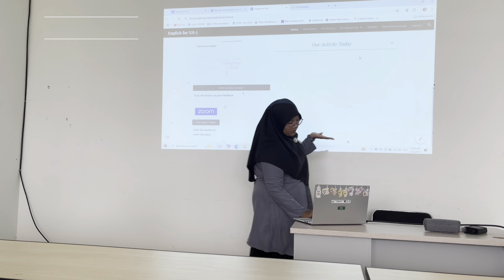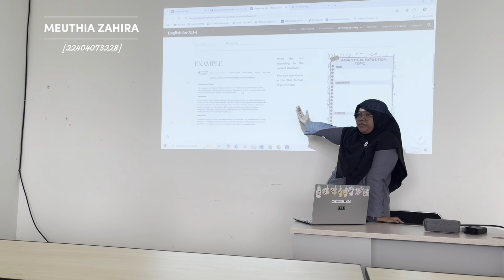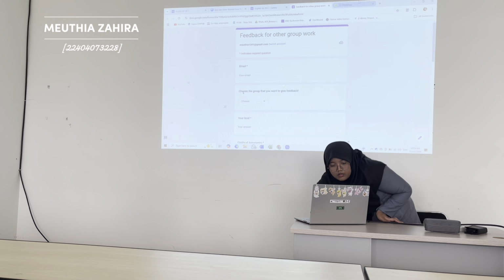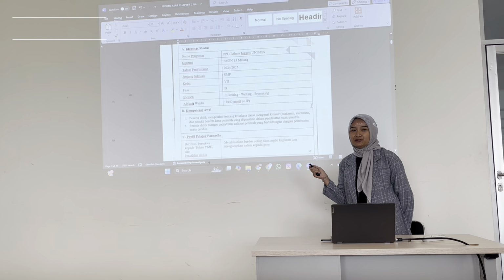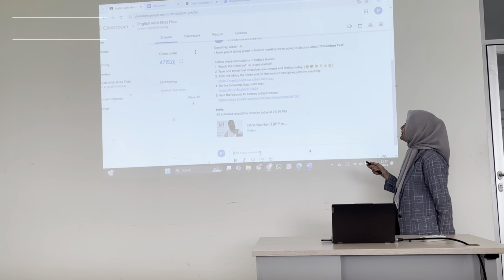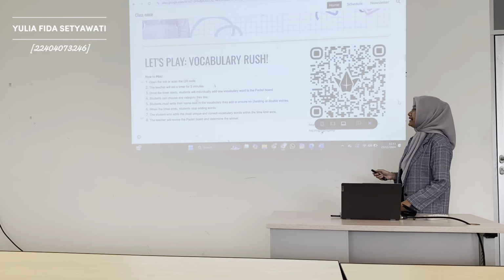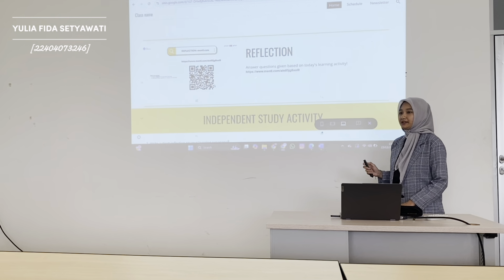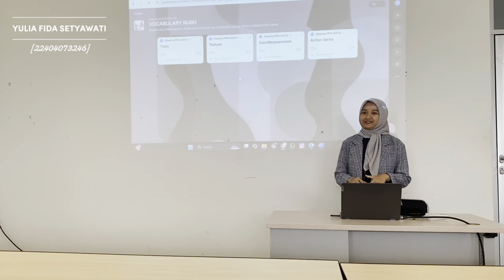Demonstrasi Kontekstual: Konsep Pembelajaran Jarak Jauh